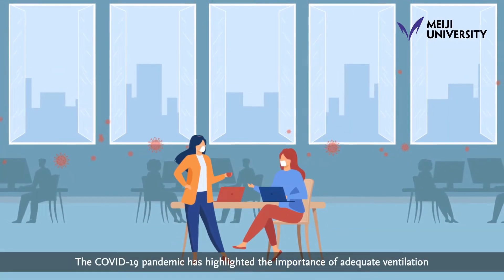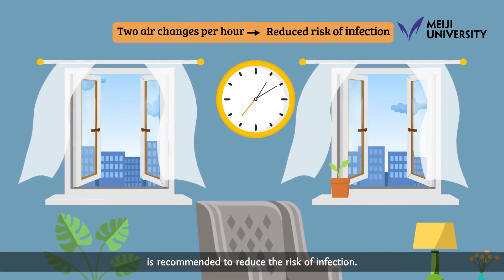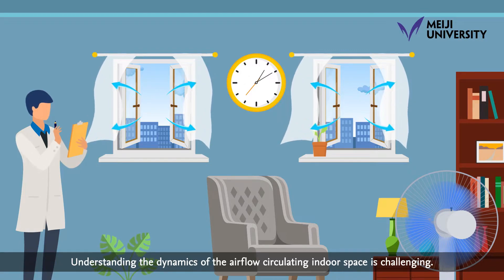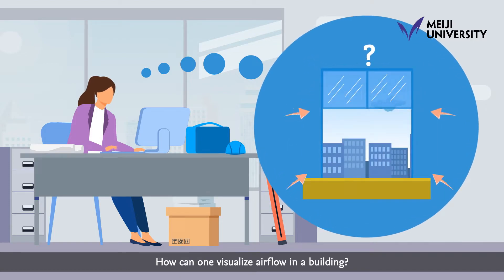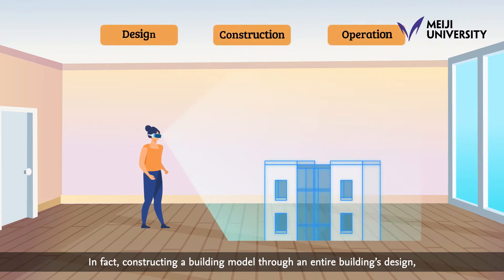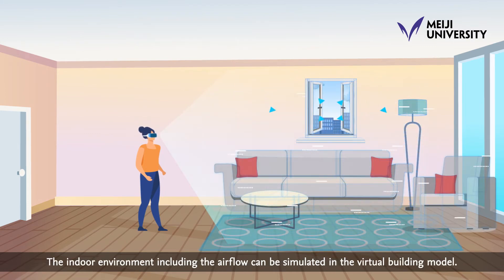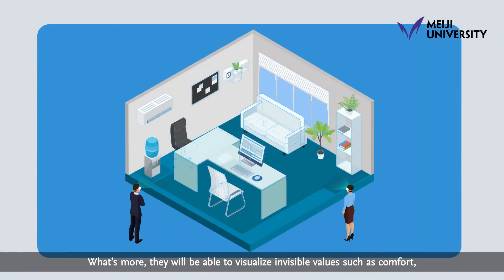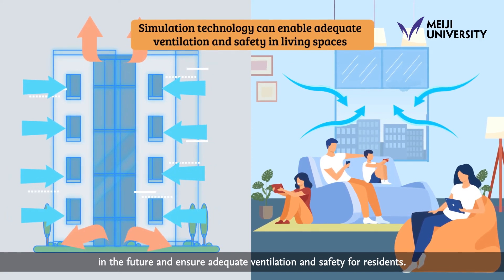Simulation Technology for Better Environmental Quality in Buildings –by HIYAMA Kyosuke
HIYAMA Kyosuke／樋山 恭助
School of Science and Technology, Meiji University

Simulation Technology for Better Environmental Quality in Buildings
 “With the help of simulation technology, clients will be able to participate in the building design process to create living spaces that offer ample safety and comfort”

▽View more “Meiji.net - From the Faculty: Current Research and Ideas” video series